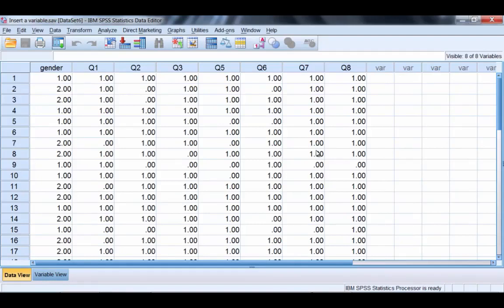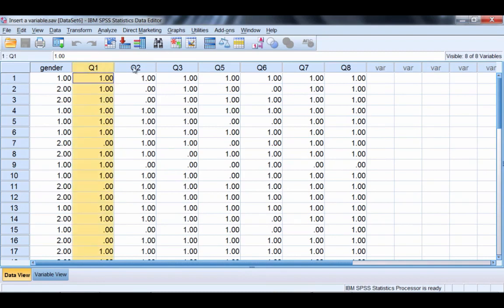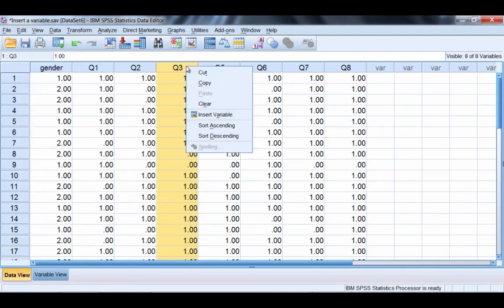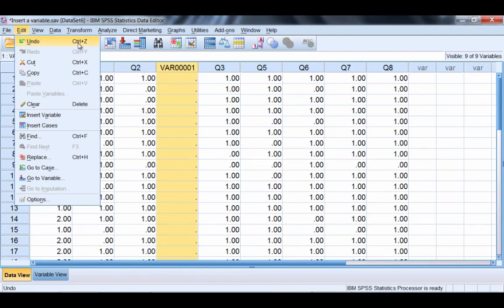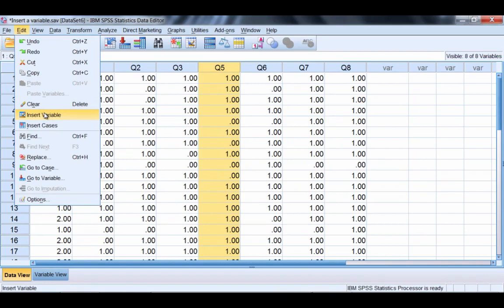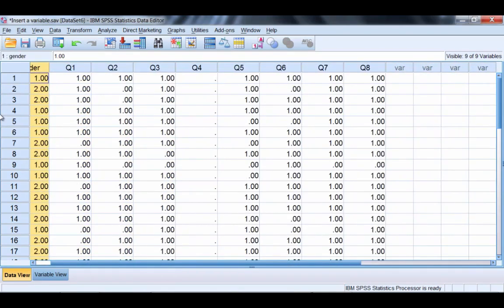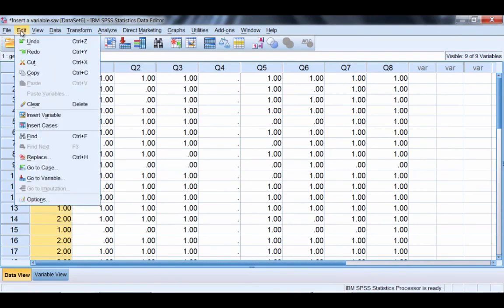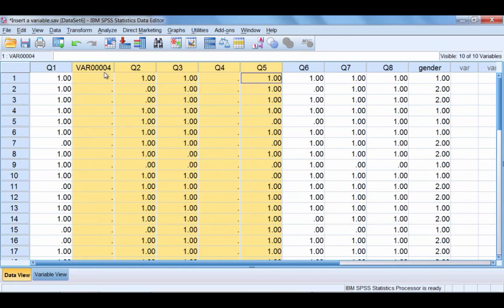004 Inserting, Moving, and Deleting Variables in SPSS